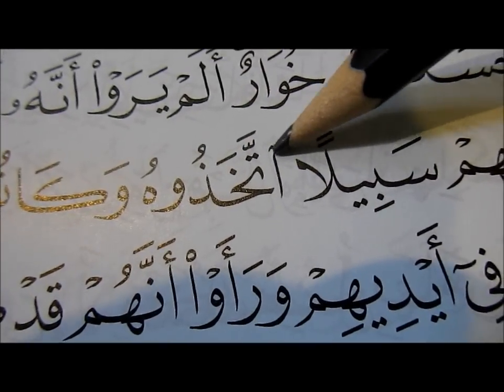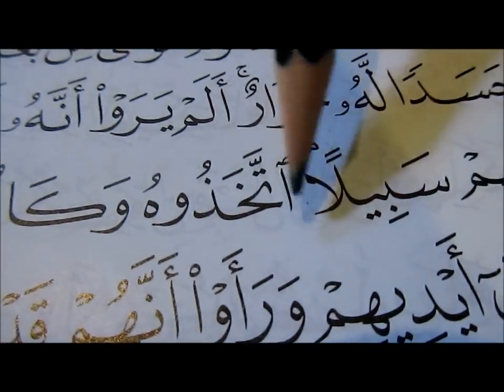Some rules addressing hamzatul wasal part 9 of 10 by Sana Dossul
how to pick up a word that begins with a hamzatul wasal